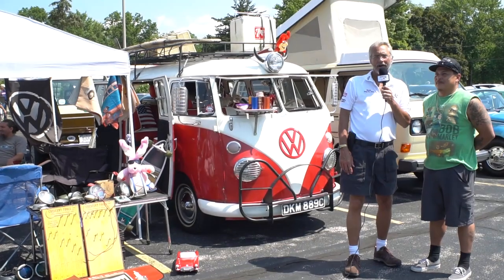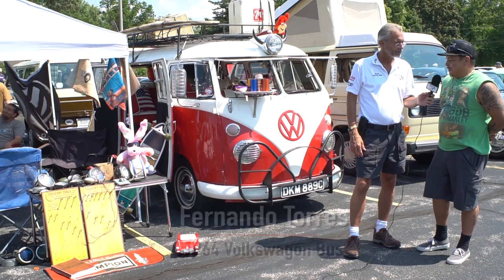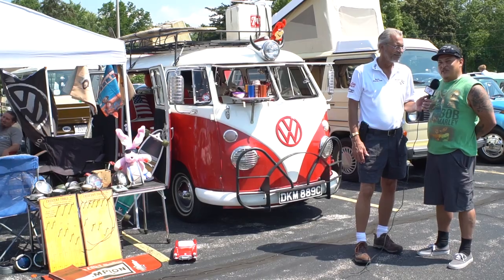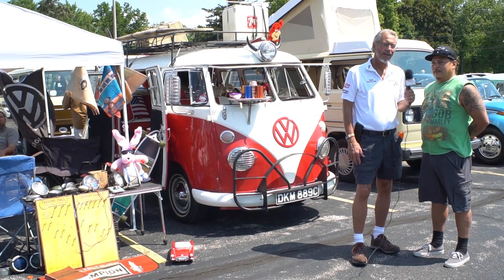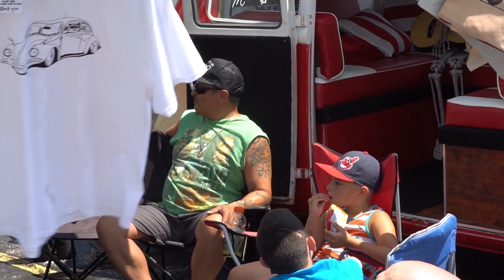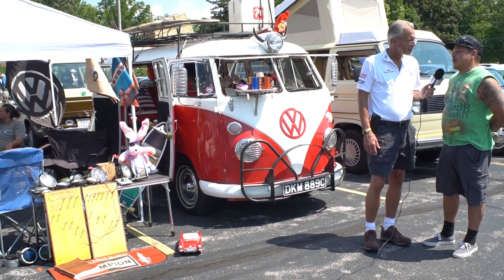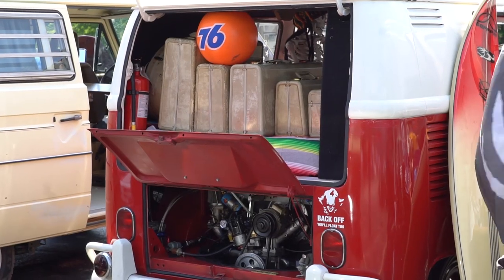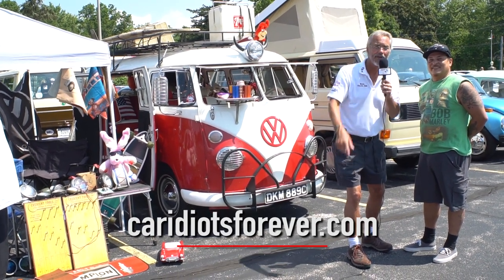Fernando Torres and his 1964 VW Bus at the Euro Car Cruise-In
We're taken a road trip in STYLE 🛣

Fernando showcases his 1964 Volkswagen Kombi at the 2019 Euro Club Car show! Check out more awesome content from car shows near you and more at caridiotsforever.com!
video by West 10G Productions